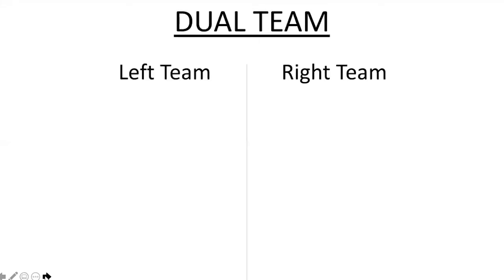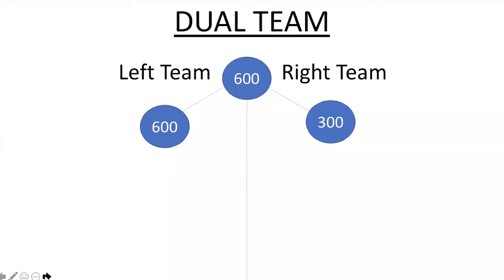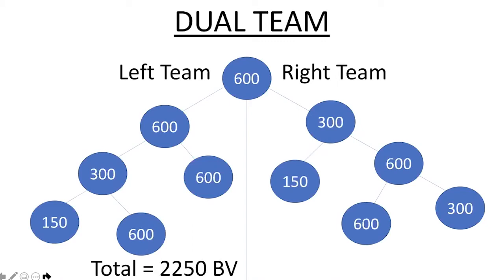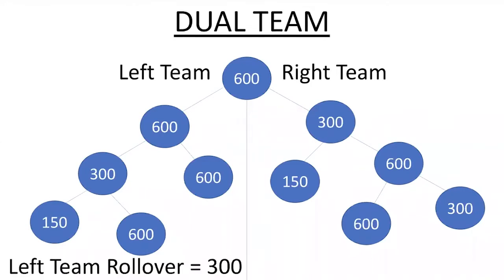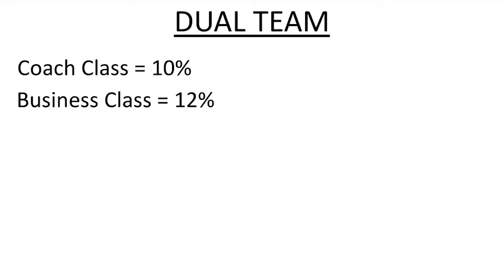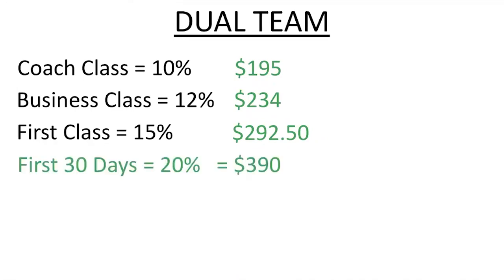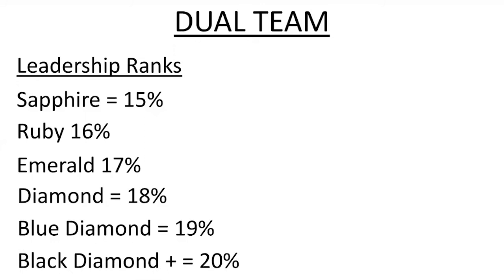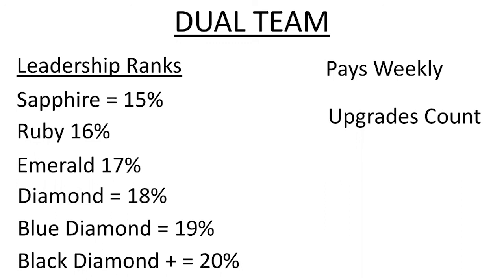🤑 iBuumerang Compensation Plan - How Dual Team Works! (2020)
Learn how iBuumerang Dual Team works which is an integral part of the company's compensation plan so you can maximize the commissions.

In this video, you will learn how iBuumerang Dual Team actually works, the percentages that one gets at each level and the reason why to go first class so you do not leave any money on the table.

🔑 Looking for a sponsor who has proven systems you can plug into?

✅ Who We Are: TeamNoRest WorldWide is an international group of people who love to create memories that last a lifetime traveling paying wholesale prices, contribute to the most vulnerable people in the world and create additional income streams to increase their financial portfolio. We would love for you to start ticking off items from your bucket list, start supplementing your income and help others with us.

✅ Our Vision & Mission: TeamNoRest WorldWide mission is to create joy embraced with a fulfilling lifestyle all around the world. To empower, inspire & cultivate a culture of people who have different backgrounds, beliefs, skin colour, education & sex orientation, though they seek to thrive for greatness in their lives, dare to win while contributing back to society and willing to break the status quo, by outgrowing averageness, help liberating the oppressed and making a dent in the universe.